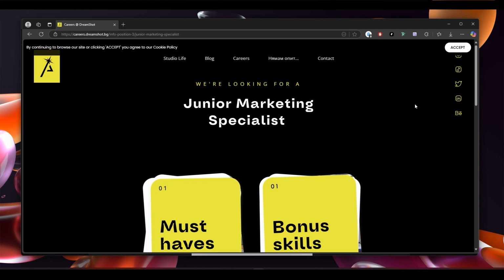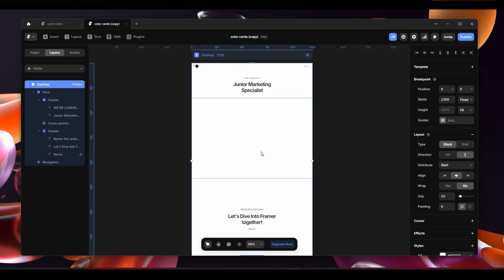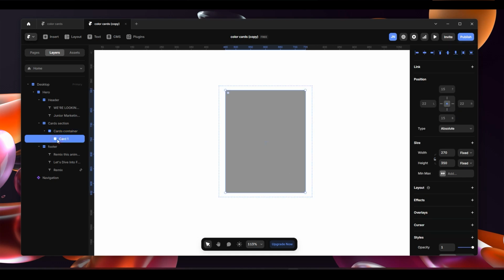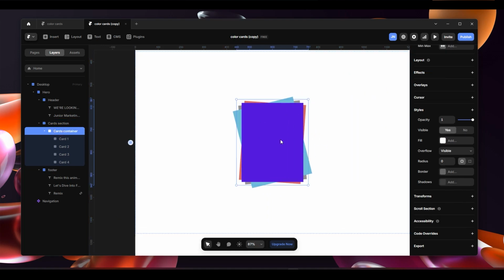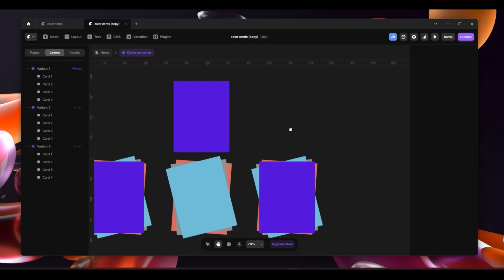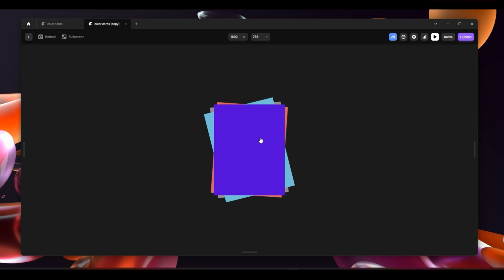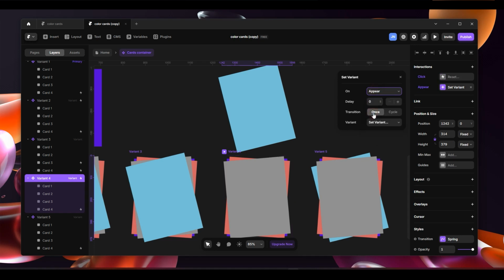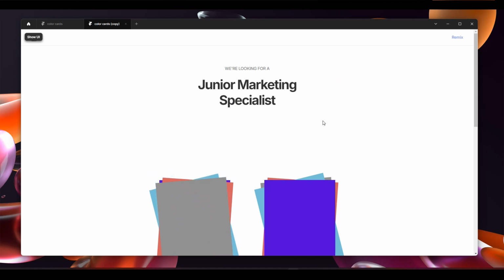How to Design Shuffle Cards in Framer | No Code Needed!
I got this amazing website animation, that will definitely engage any web visitor who land on your website. Luckily you can rebuild it yourself and even put it on steroids by adding shadows, 3d effects and awesome transitions.

Happy Diving!

Timestamp
0:00 - Introduction to Framer Dive and the animation inspiration
2:15 - Framer Workspace Setup
3:11 - Creating the Cards Container
4:51 - Setting up Card One
5:20 - Duplicating and Styling Card Two
5:57 - Creating and Positioning Card Three with Z-index
7:31 - Adding and Styling Card Four
8:00 - Duplicating Cards Container and Converting to Component
9:00 - Creating Variants for Animation
10:18 - Creating the Third Variant for Card Animation
11:39 - Setting up Interactions for Card Animation
12:46 - Adjusting Animation Transitions
13:34 - Applying Animation to Other Cards
16:48 - Reviewing the Completed Animation
17:37 - Looping the Animation
18:02 - Final Look and Challenge